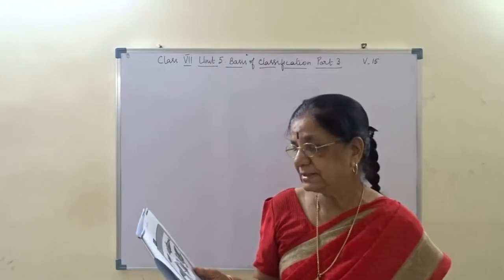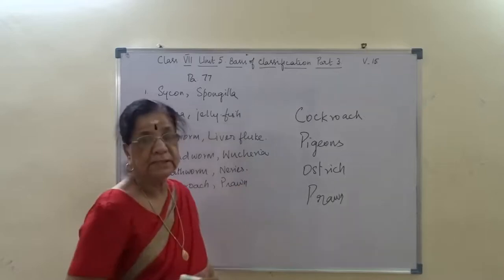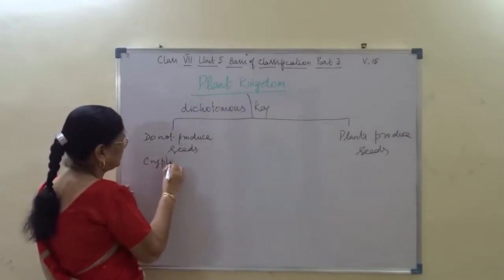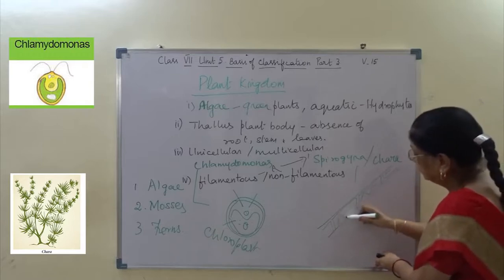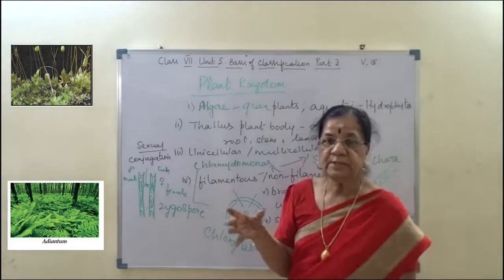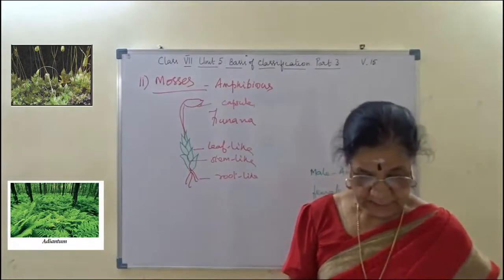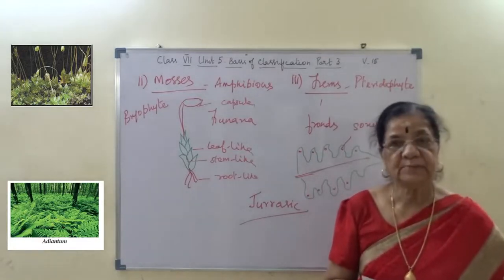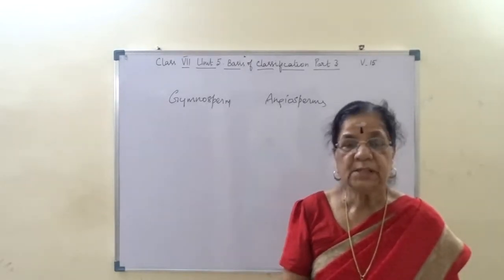Vii Unit 5 Basis Of Classifiation Part 3 Video 15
This video describes basis of classification